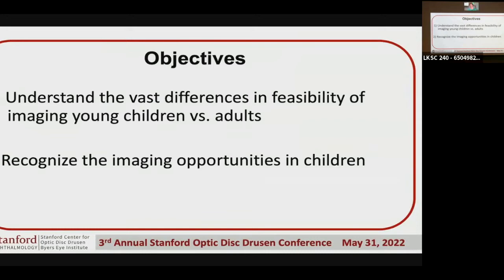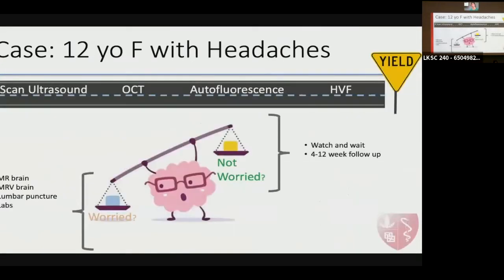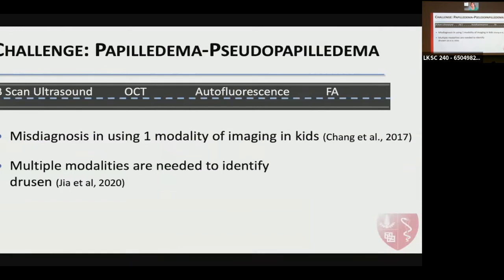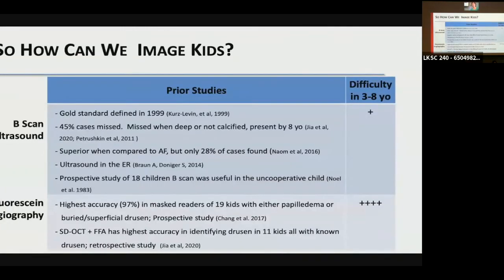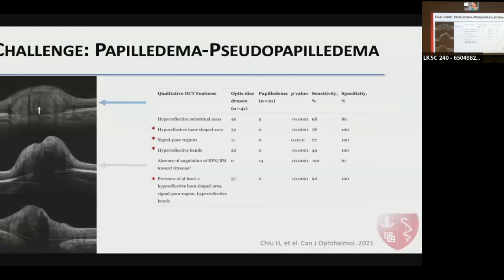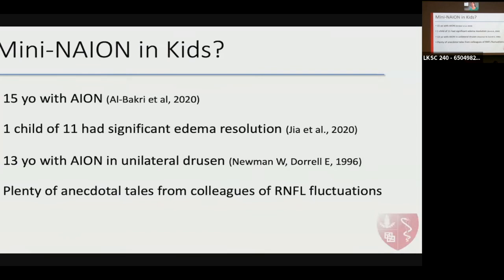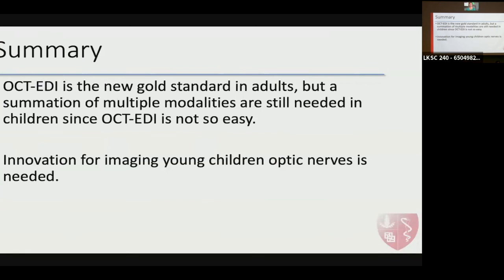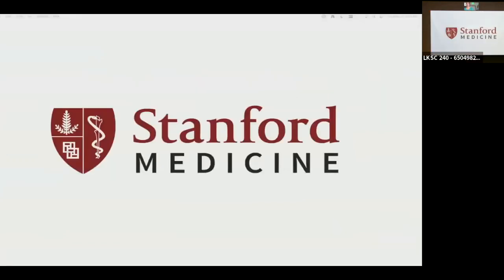Dr. Beres’ Presentation